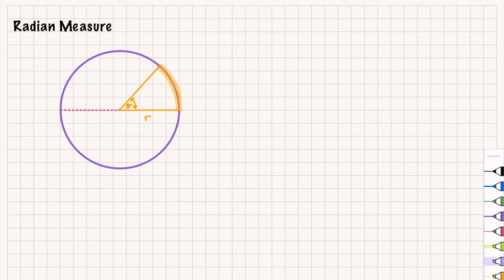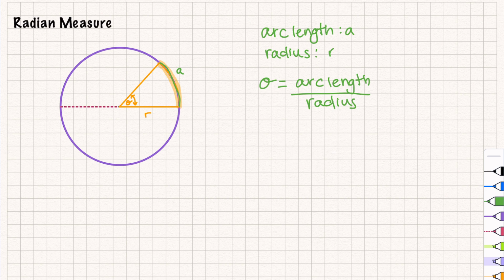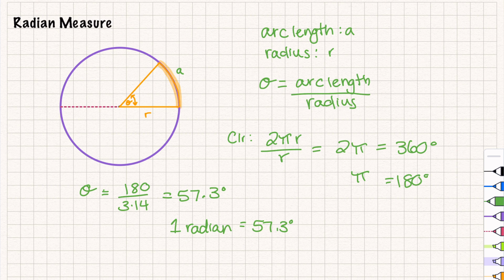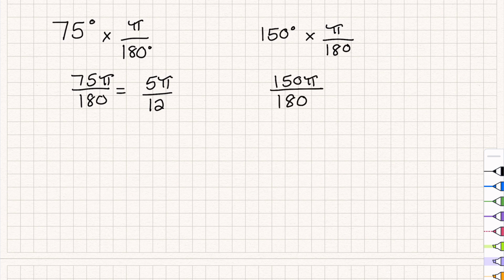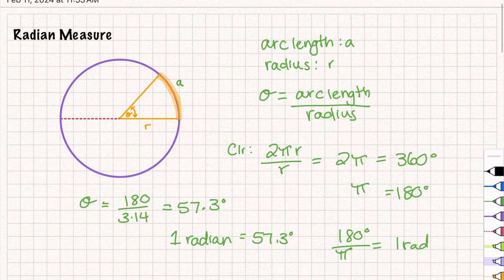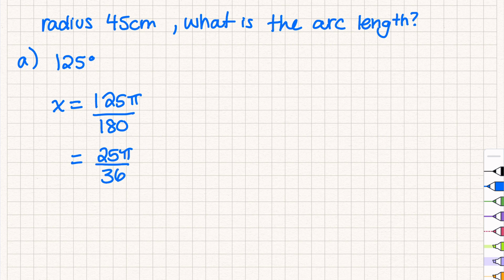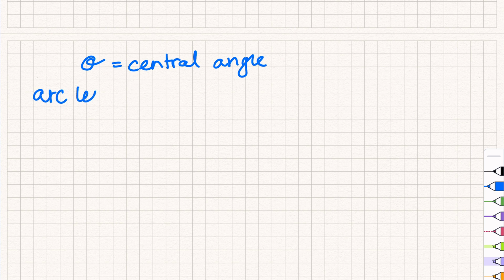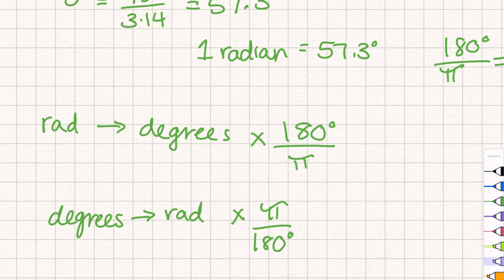Radian Measure | MHF4U Grade 12 Advanced Functions (Ontario Curriculum)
Learn about Radian Measure in this MHF4U Grade 12 Advanced Functions lesson from Ontario Education Online, aligned to the Ontario Ministry of Education curriculum.